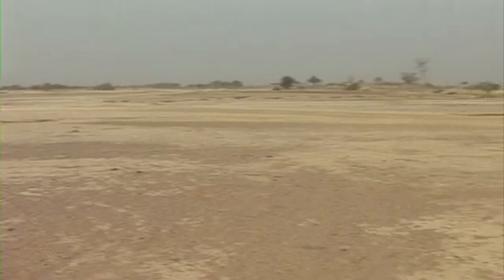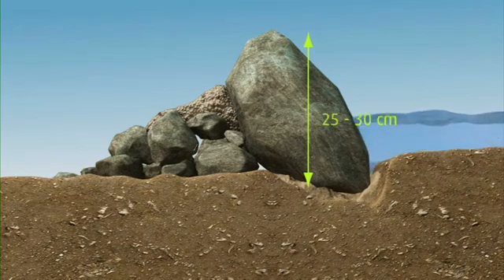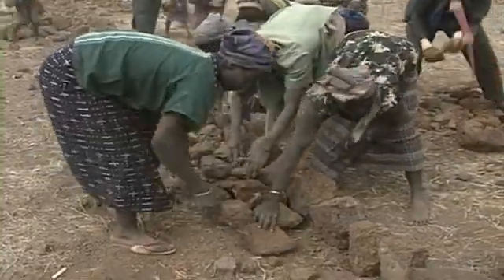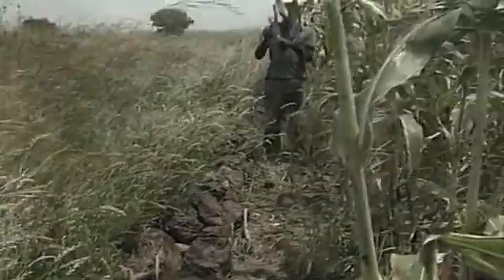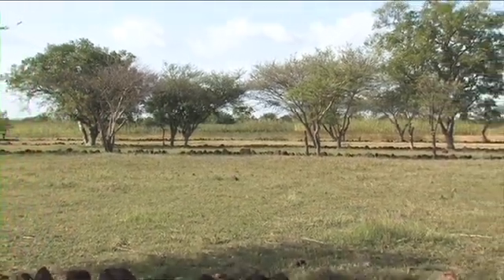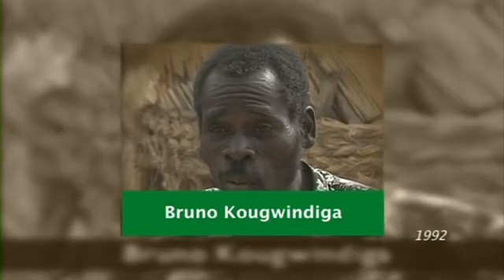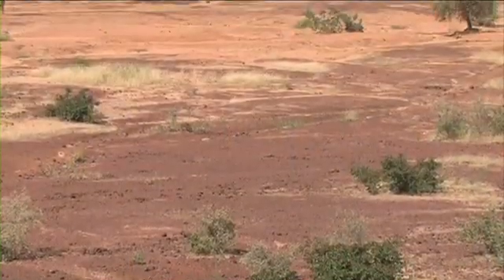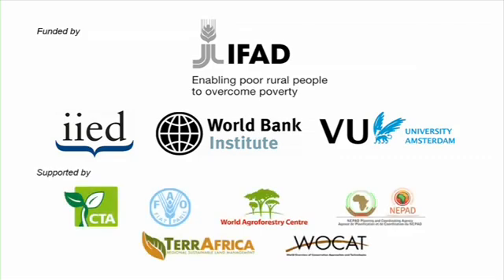Stone lines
How stone lines can improve production in semi-arid areas.